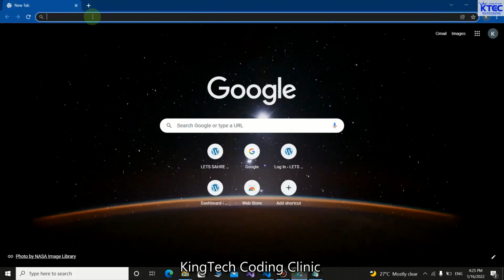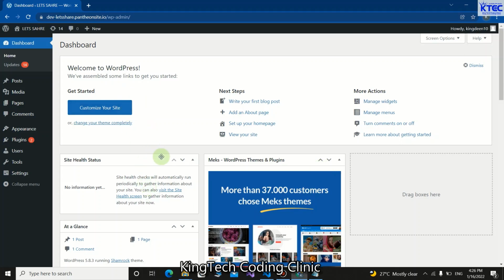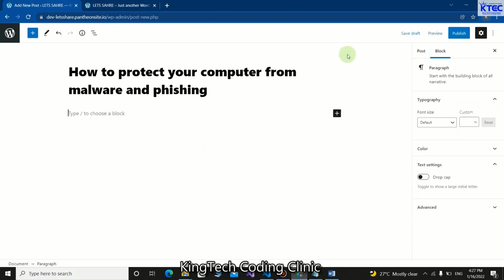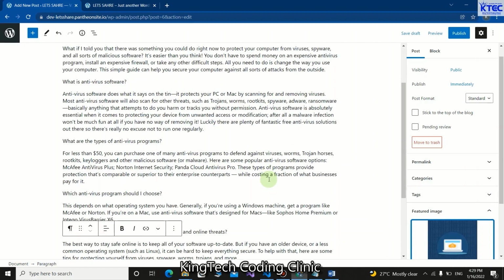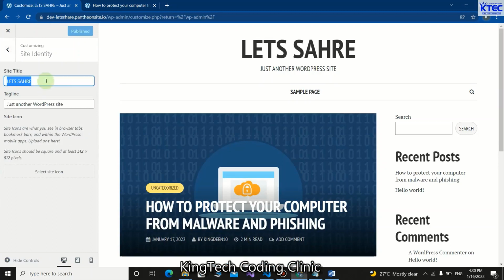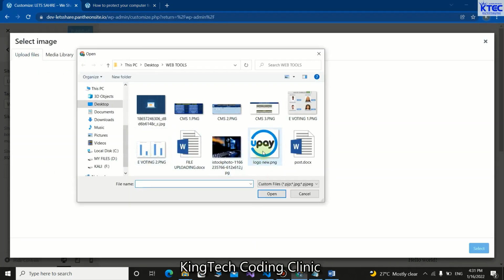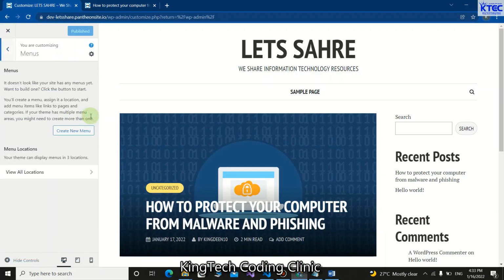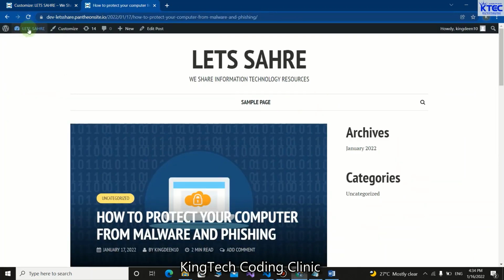How To Create A Blog Website With WordPress With Free Domain And Hosting Part 2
In this tutorials, i will teach you how to create a complete wordpress blog
website with free domain and free hosting.

I will also teach you the following:

1. How to get a unique blog post base on your niche using AI which will
 is free from copyright

2. How to get free non copyright images for your blog

3. How to share files and document on your blog

4. How to monitize your blog with google adsense

5. How to convert your blog into an android app.

Watch the tutorials till the end.

The link to the site to get your free domain and hosting

The link to download free non copyright images

Use the search bar on the site to search for your choice of image.

You can also checkout other tutorials.

How to create a school management system lessons.